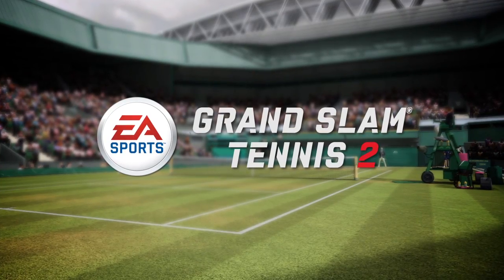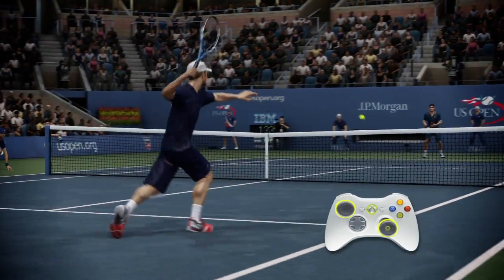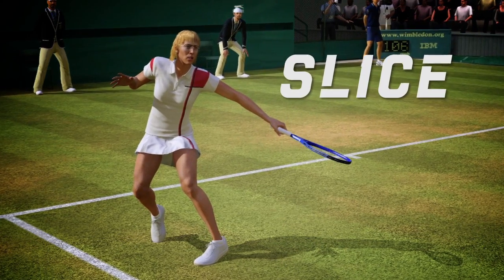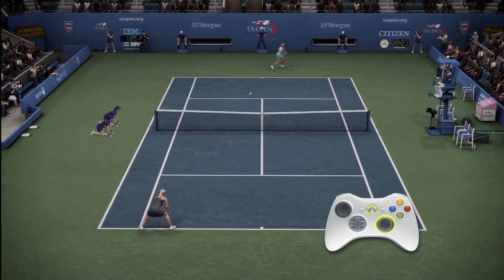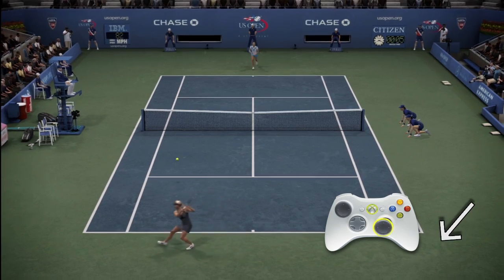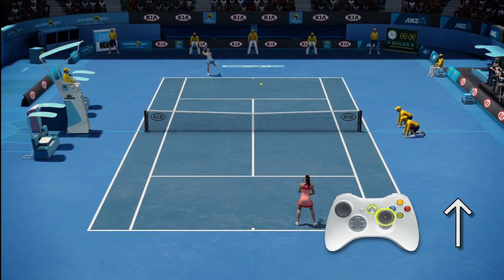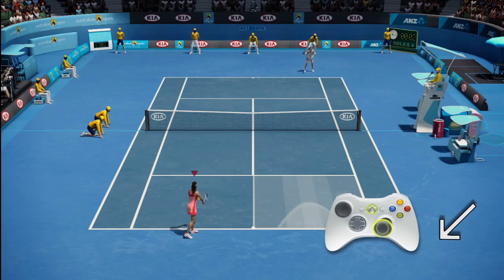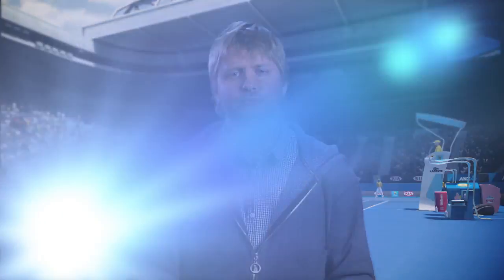EA SPORTS Grand Slam Tennis 2 - Producer Video (Liam Millar)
Check out the all-new Total Racket Control feature in the latest Grand Slam Tennis 2 Producer Video!